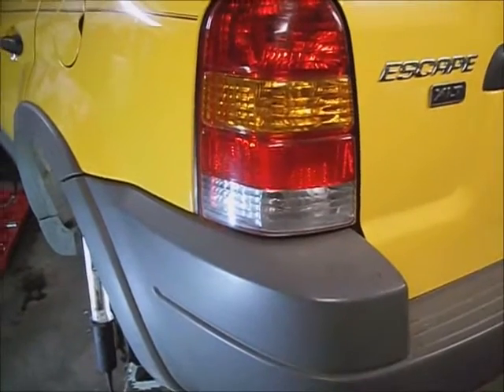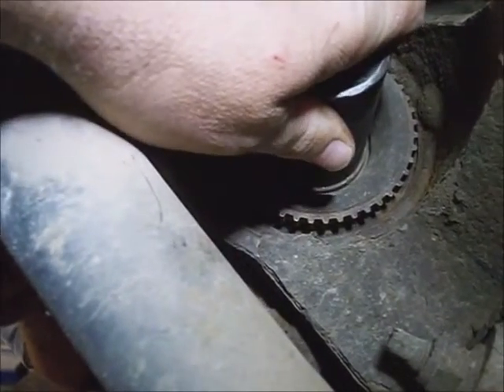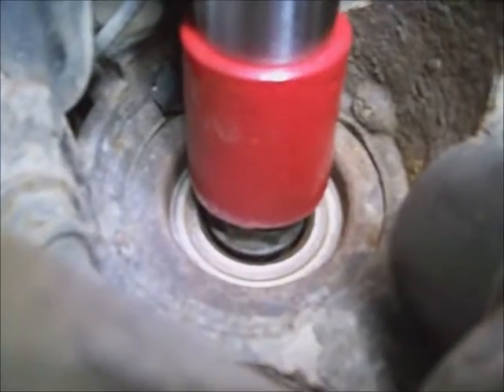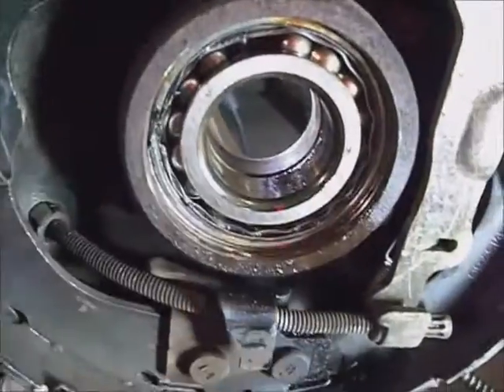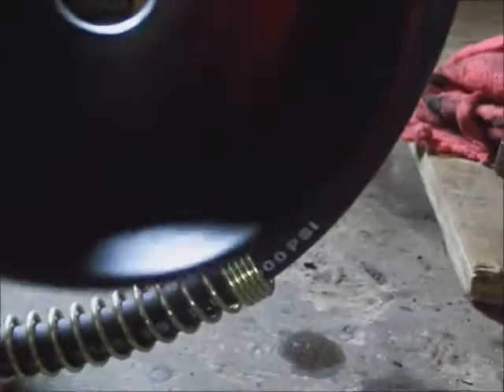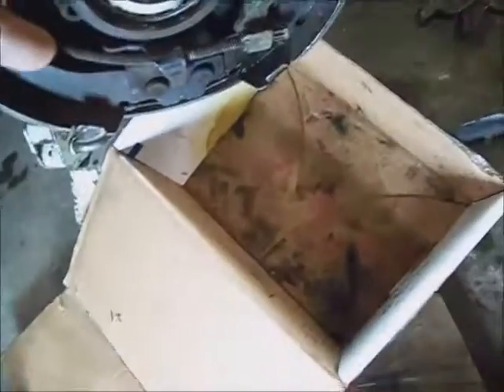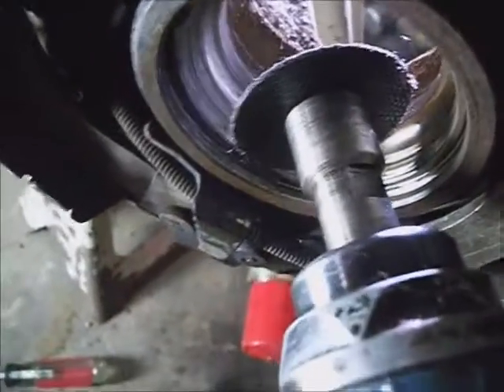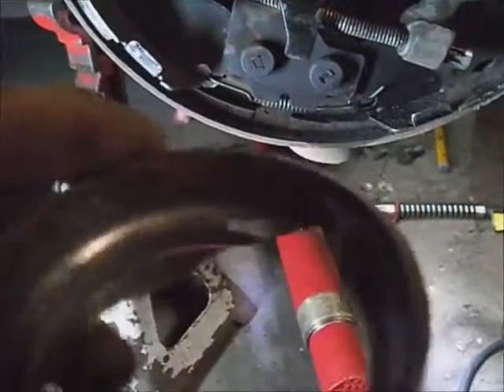Ford Escape `02 Fwd. rear wheel bearing remove, on vehicle service pt.1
Description: This Ford Escape `02 Fwd. had a dr-side rear wheel bearing grinding.  And loose enough to start grinding the brake shoes edge off.  So I show, or suggest a few different ways to remove the wheel bearing and center hub shaft from the rear spindle.  Typically one of the inner bearing races will stay on the center hub shaft, and will need to be removed either by a bearing separator tool, or an air chisel.  But it was a small bit of luck that the inner race stayed in the bearing as the center hub was removed.